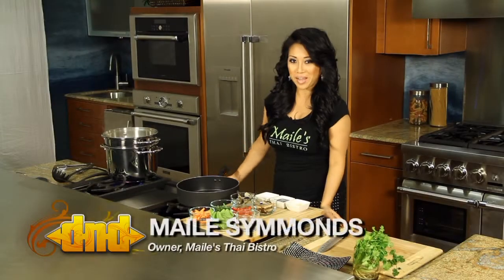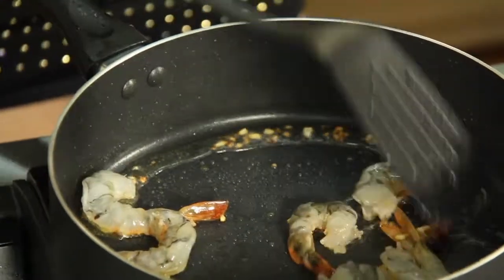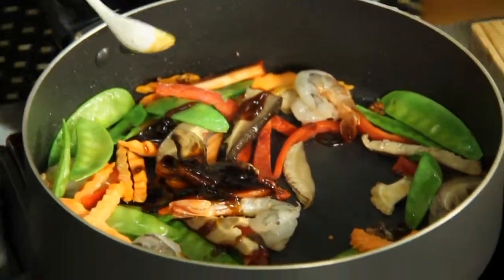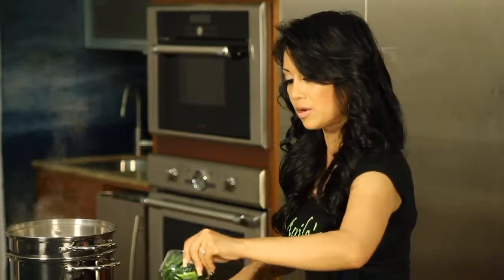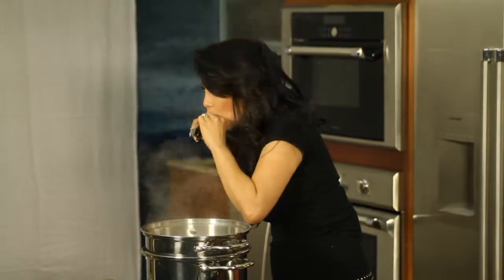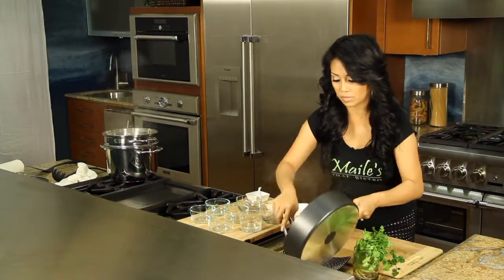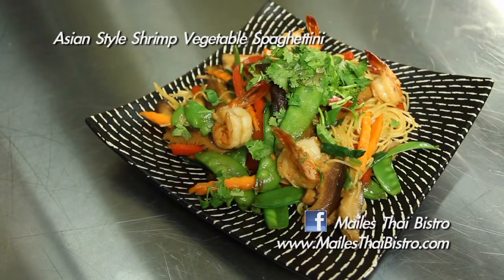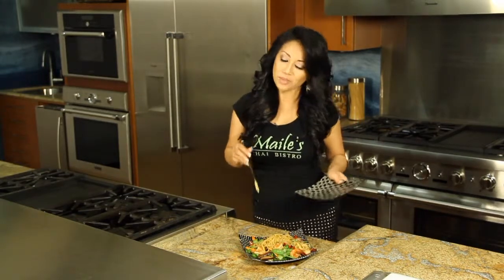Asian Style Shrimp Vegetable Spaghettini : In the Kitchen with Maile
Maile Sengoura makes Asian style pasta. Delicious and fresh Shrimp and Vegetable Spaghettini with some oyster sauce, chicken stock and sugar.